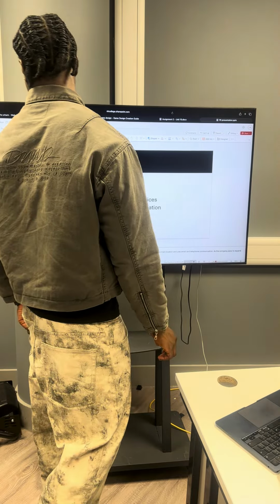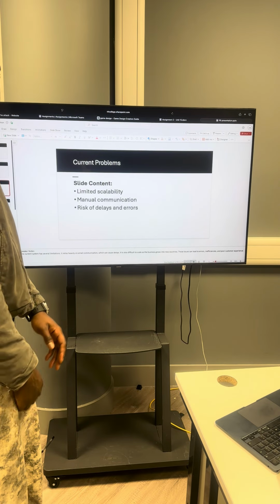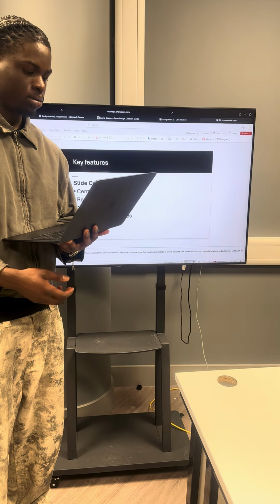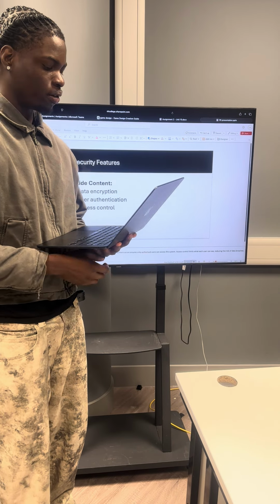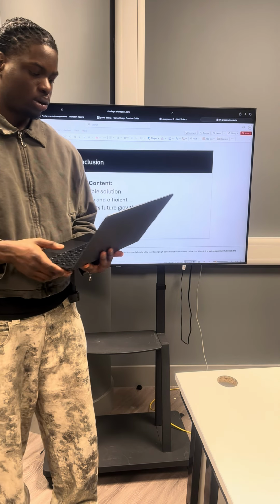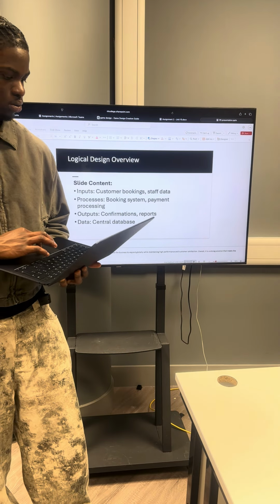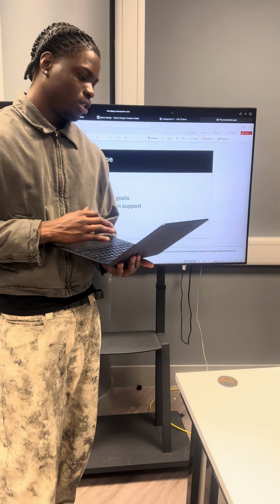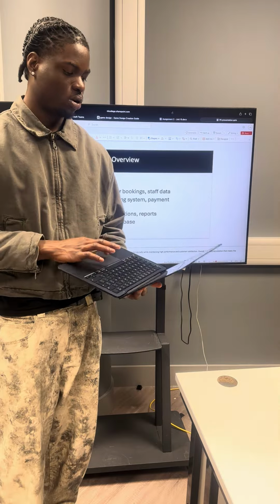P5 - enterprise computing (progress ultimate solutions)